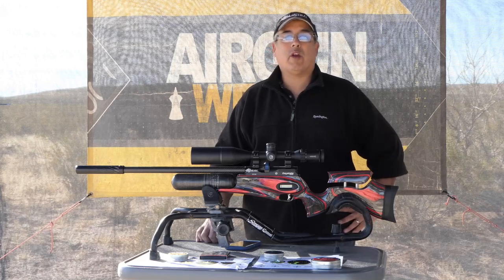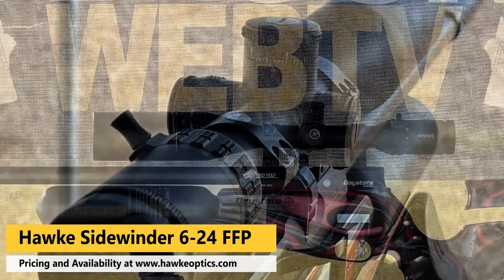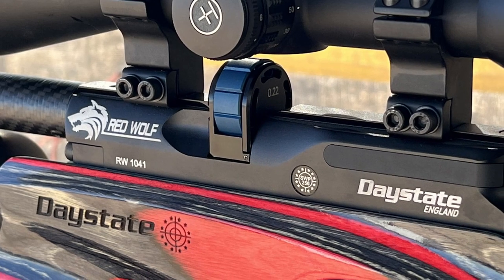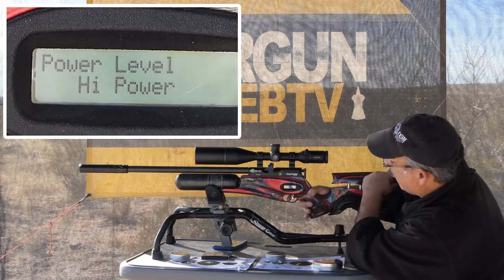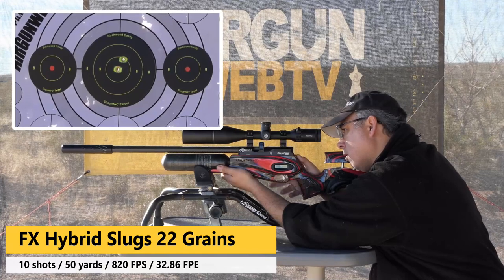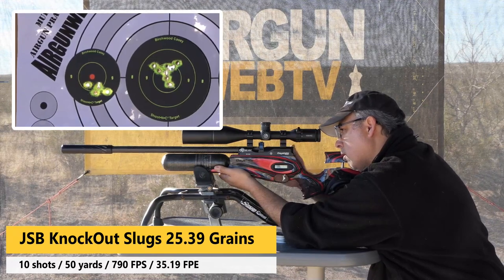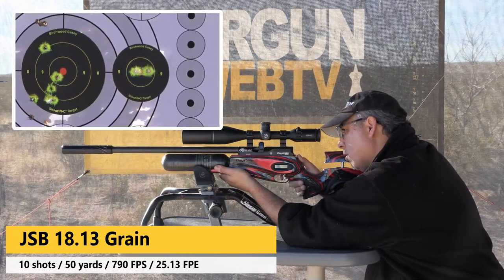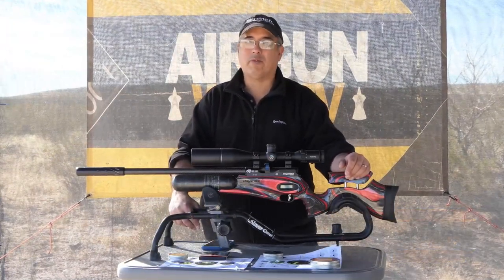AIRGUN OVERVIEW - Daystate Red Wolf - Electronic Airgun Platform for the ultimate airgun enthusiasts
The Daystate Red Wolf set the standard for what airguns can do.  It’s been surpassed by the Daystate Delta Wolf but for airgunners that like more a more traditional style, the Red Wolf sits at the top of the pack.  In this video, we’ll start our journey by taking a look at what may be the future of airguns.

Thank you to all the sponsors that help make videos like this possible.  to learn more.